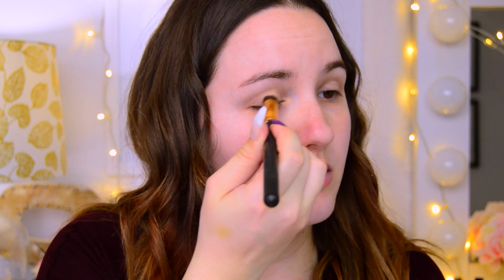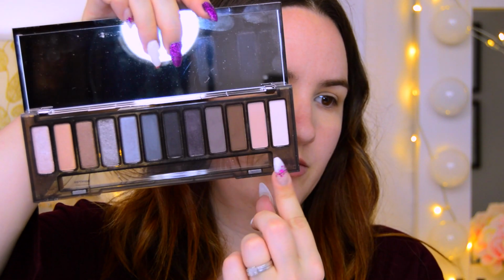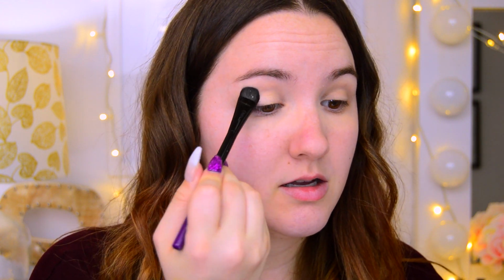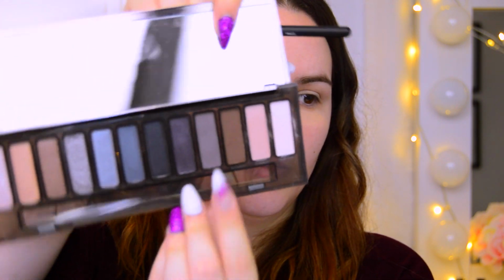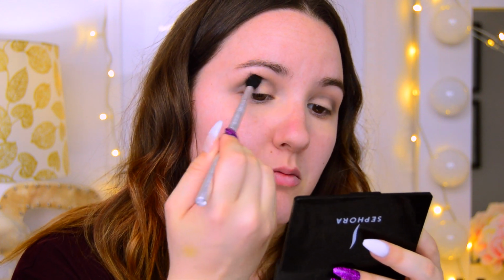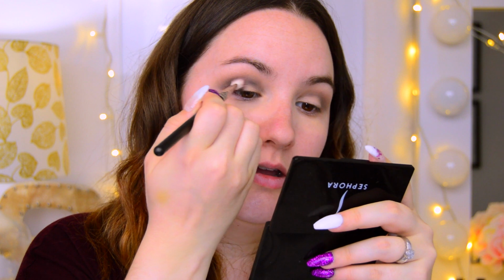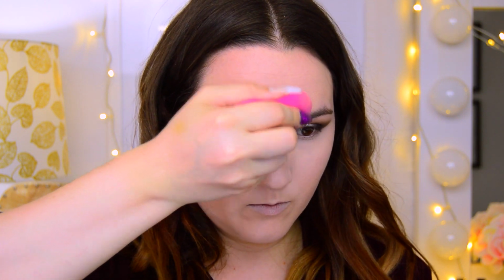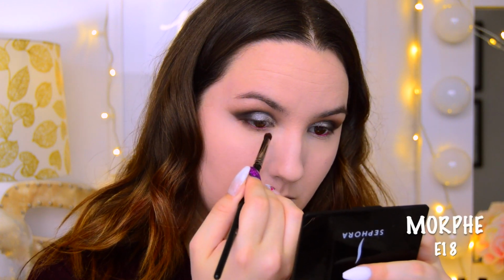GOOGLE PICKS MY MAKEUP CHALLENGE!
This week I try the Google makeup challenge and it was not that easy !

-MasterConceal In Fair by Maybelline

-Naked Smoky by Urban Decay (sorry is discontinued)

-Naked Basic by Urban Decay (sorry is discontinued)

-Glitter & Glow Liquid Eyeshadow in Diamond Dust by Stila

-Ultra HD Invisible Cover Foundation in 115 by Make Up For Ever

-Instant Age Rewind Concealer in Fair by Maybelline

-Perfect Setting Powder in Light Medium by CoverFX

-Amazonian Clay Waterproof Bronzer in Park Ave Princess by Tarte

-Nicole Guerriro x Anastasia Beverly Hills Highlighter

-Amrezy x Anastasia Beverly Hills Highlighter

-Hydrating Mist by PIXI

Facebook Ongle: Onglestephanielamarche
Instagram Ongle: onglenalo

Mes ombres à paupières favorite:
Makeup Geek

EBATES: Vous voulez faire de l'argent en magasinant sur internet